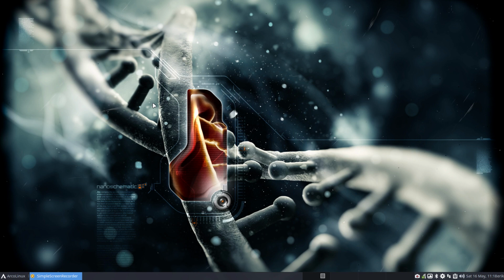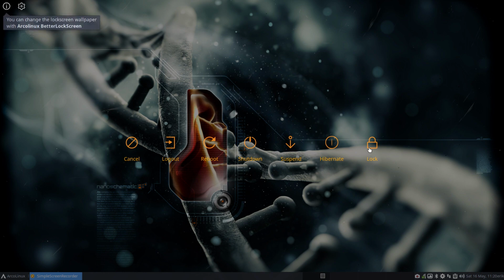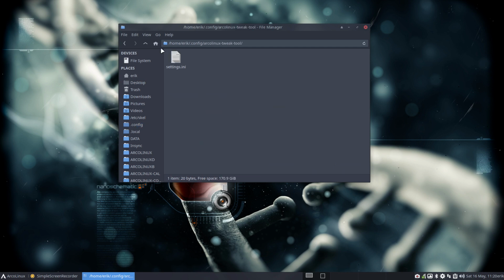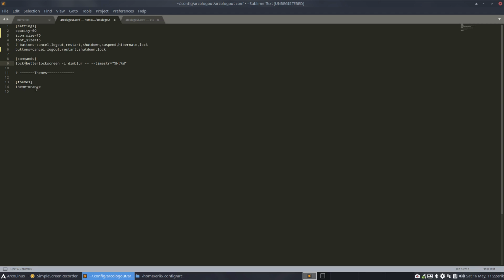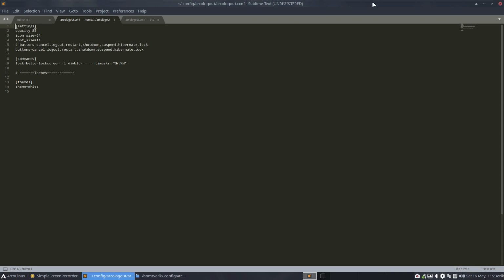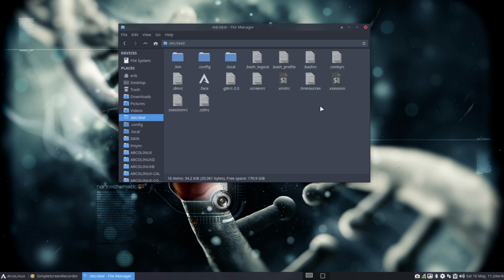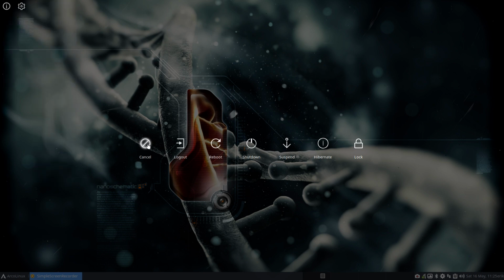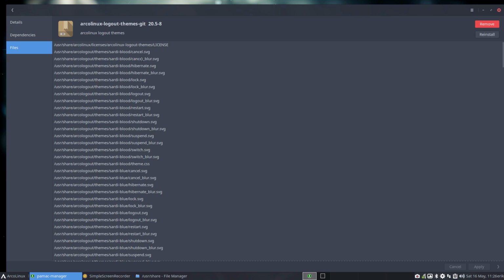ArcoLinux : 1532 ArcoLinux Logout - config - original config - extra themes - fix - be creative